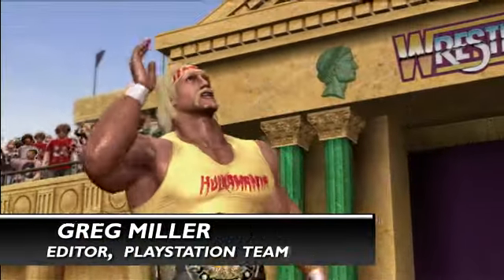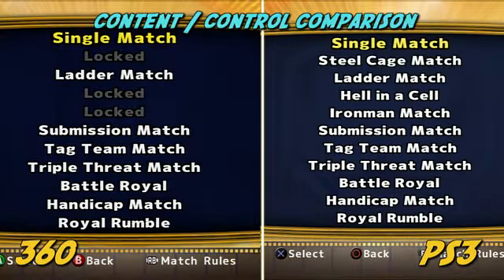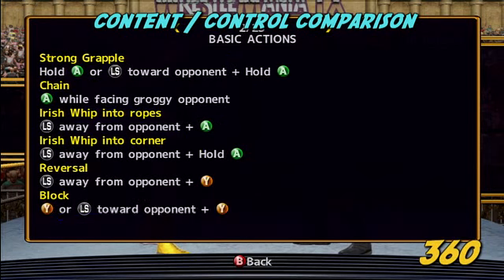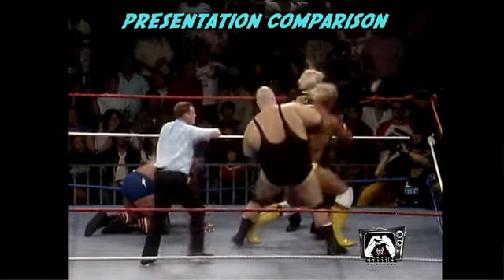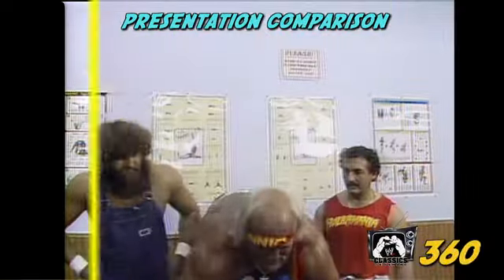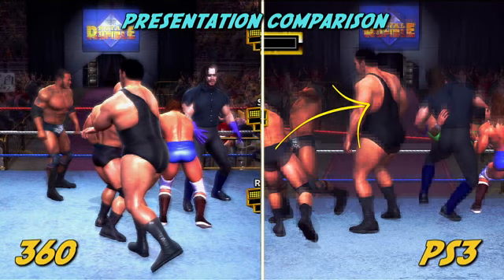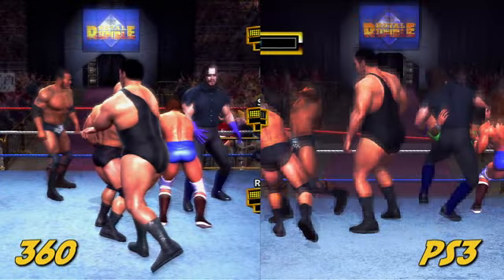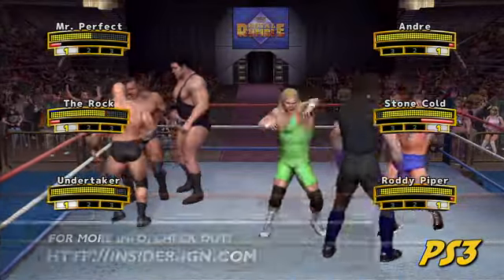Legends of WrestleMania Head-to-Head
Add: &fmt=18 to this video URL for HQ!